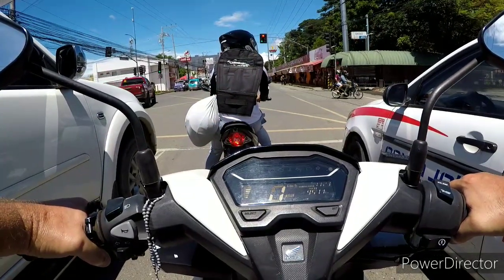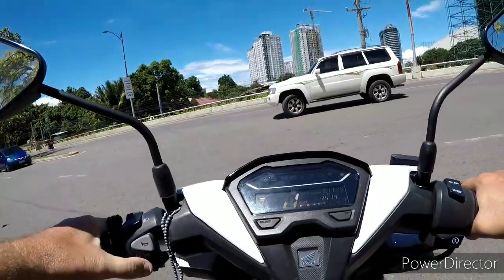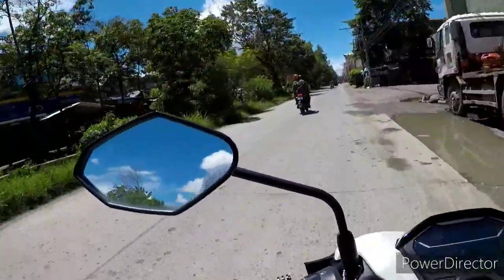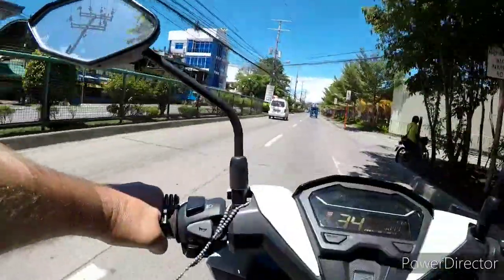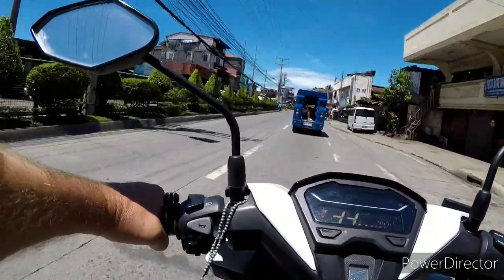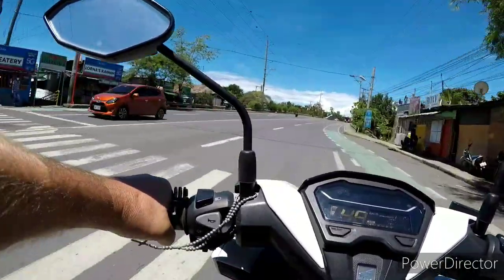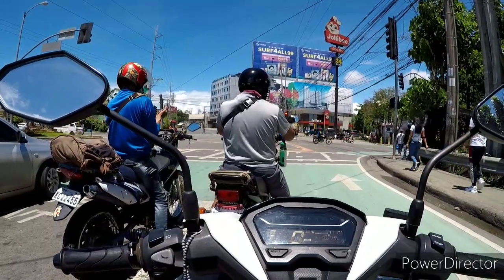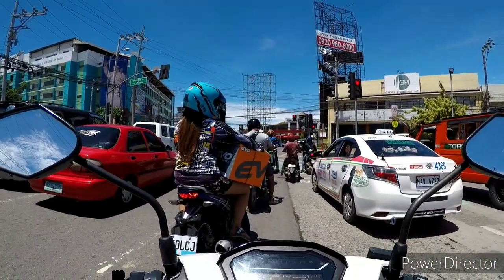LANANG to ECOLAND ROAD TRIP on SUNDAY / DAVAO CITY ph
it's a lovely day to ride across Davao, so out early and update on build build build dakadao, lto rdfi registration and more, join me please